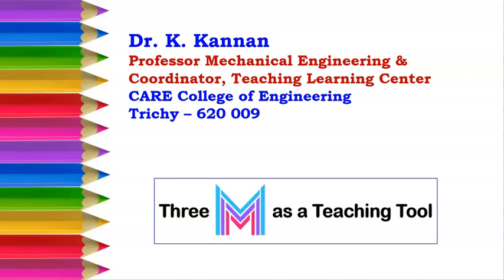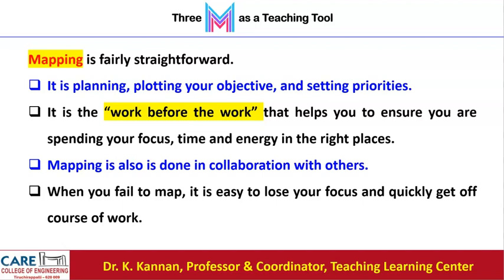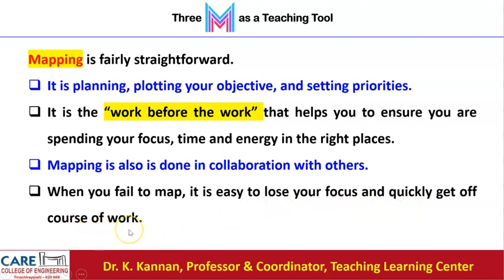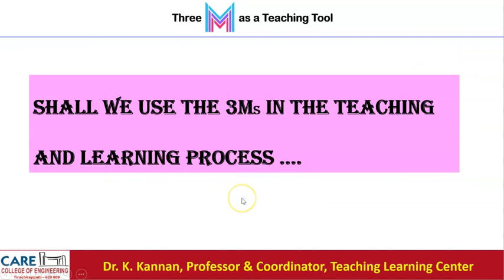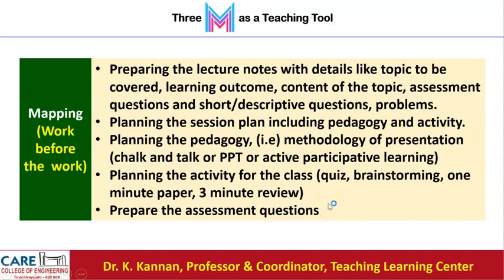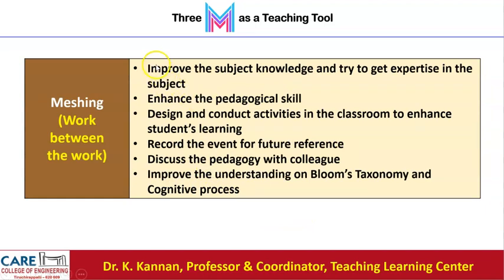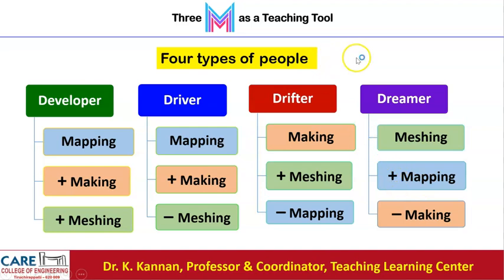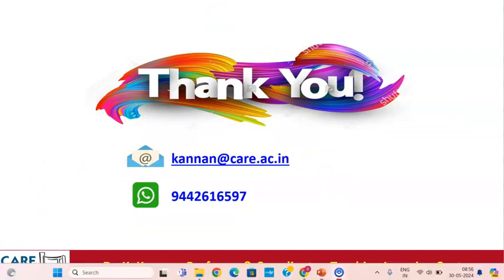3M as a Teaching Tool